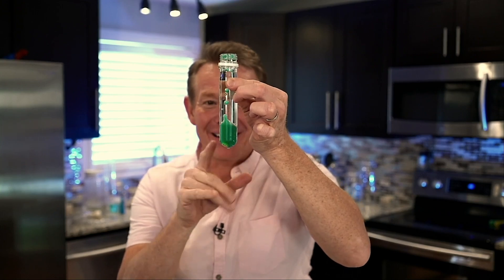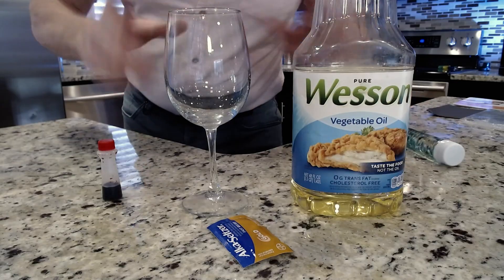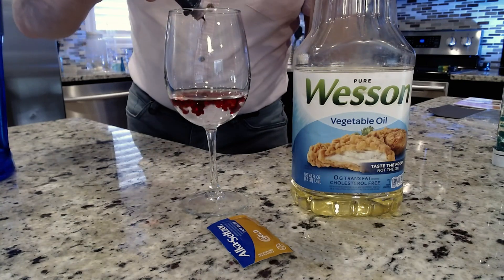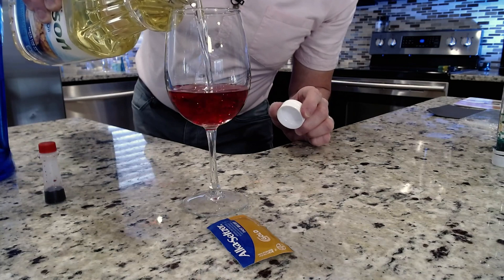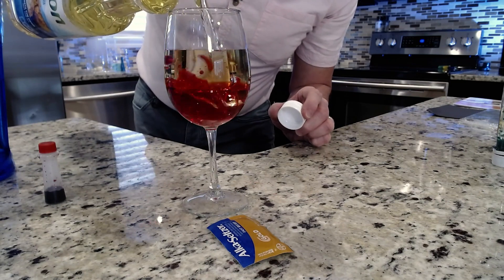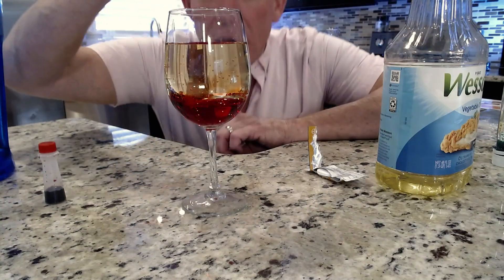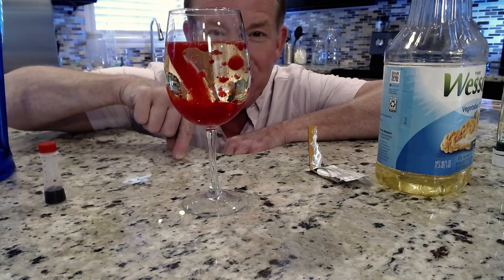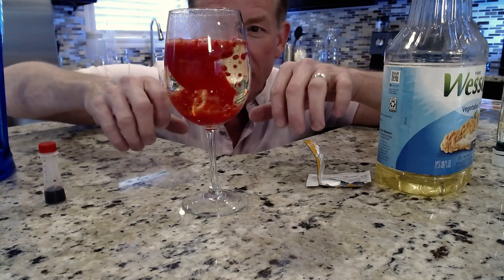Make Your Own Lava Lamp??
Steve shows how to make your own lava lamp with just a wine glass, water, oil, and one secret ingredient...

The SICK Science® series was created by Steve Spangler in 2008.